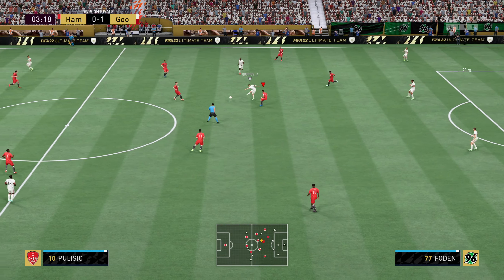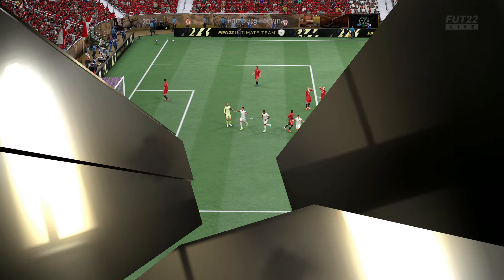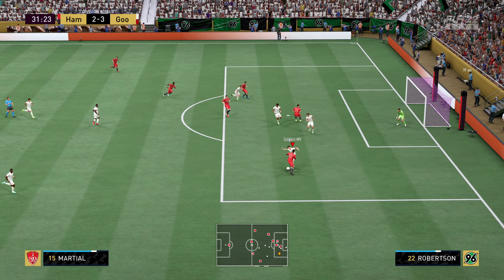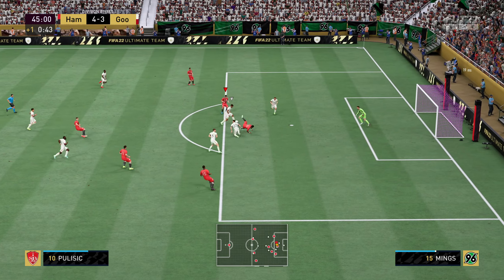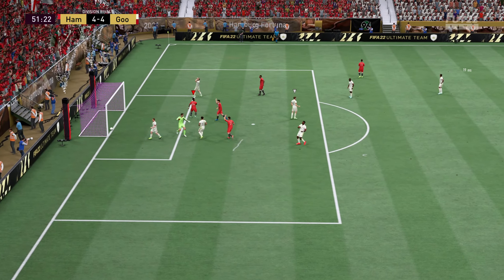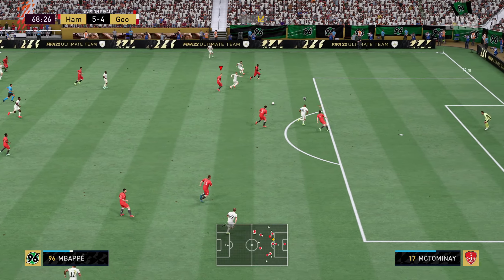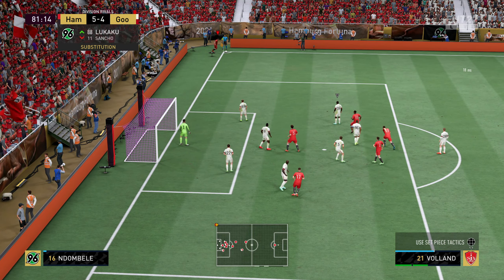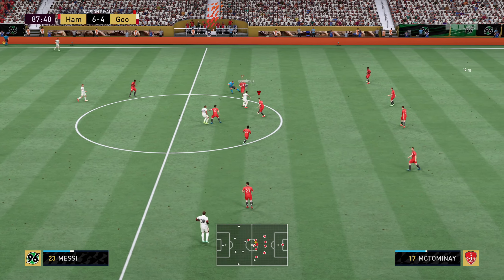FIFA 22 FUT | FULL GAMEPLAY | Poor Player Playing FUT #001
Ty If u did watch till the end. :P
Dislike If you don't want to see my video anymore...

Add me "Zulfikri-MY" on Origin to play together with poor like me xD